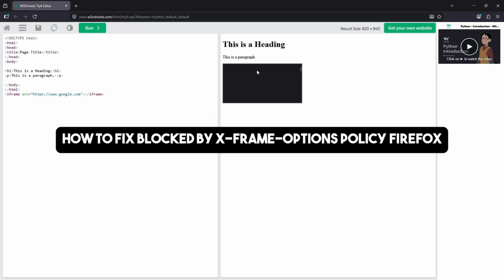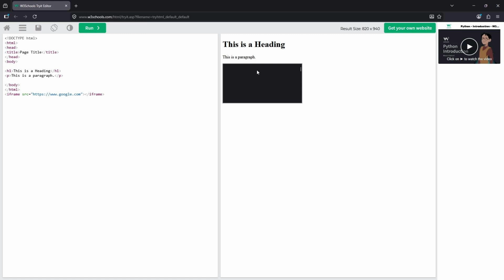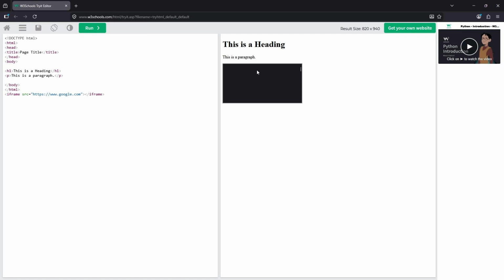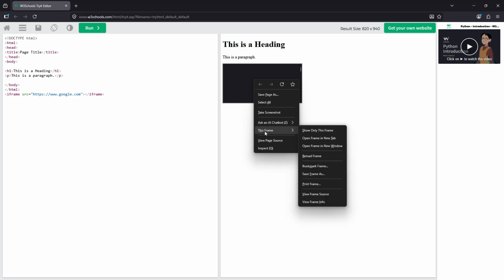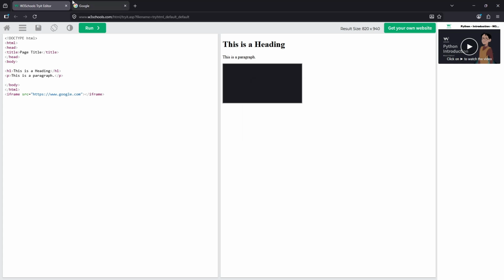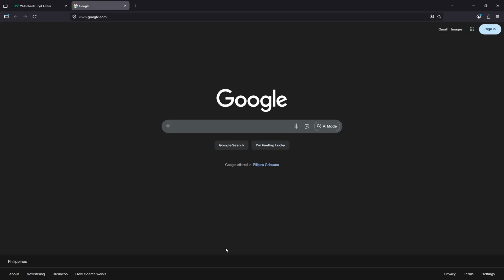How to Fix Blocked by X-Frame-Options Policy in Firefox | Easy Fix 2026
Getting a "Blocked by X-Frame-Options Policy" error in Firefox? 🌐 This usually happens when a website blocks its content from loading inside an iframe for security reasons. In this tutorial, you'll learn how to open the frame in a new tab and use a Firefox add-on option if needed.

What You'll Learn:
• What the X-Frame-Options policy error means
• Why iframe content gets blocked in Firefox
• How to open a blocked frame in a new tab
• How to find a Firefox add-on for X-Frame-Options
• How to enable the extension and reload the page

Timestamps:
00:00 – Introduction
00:15 – Open the blocked iframe
00:28 – Open frame in new tab
00:42 – Search for Firefox add-on
00:58 – Add and enable the extension

This guide is helpful if Firefox blocks embedded content, iframe pages, or website previews because of X-Frame-Options security settings. Follow these steps to view the blocked content when needed.